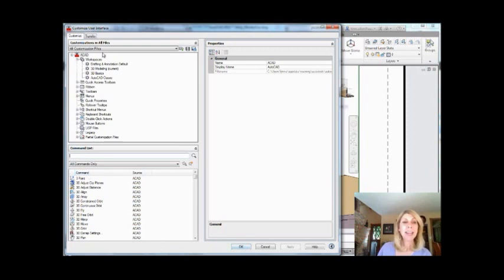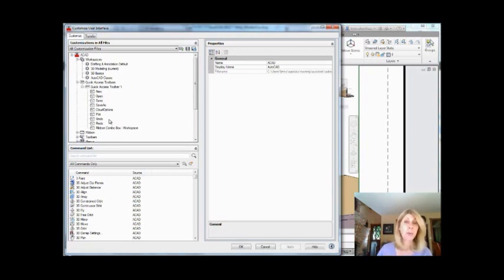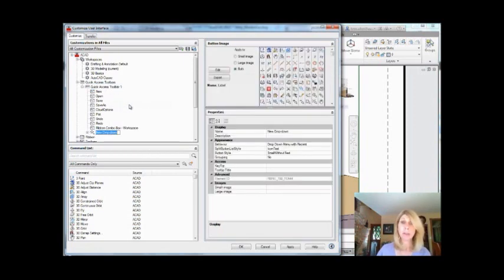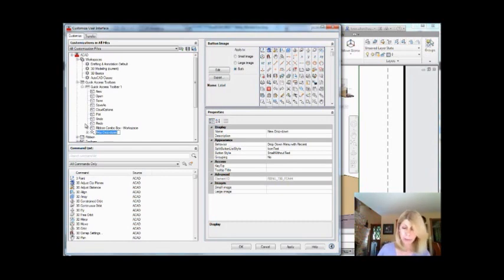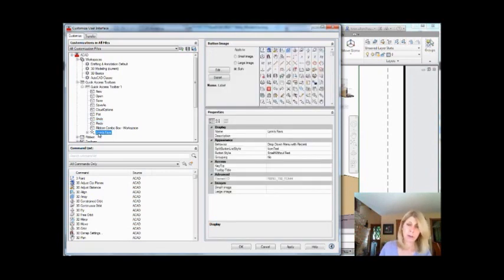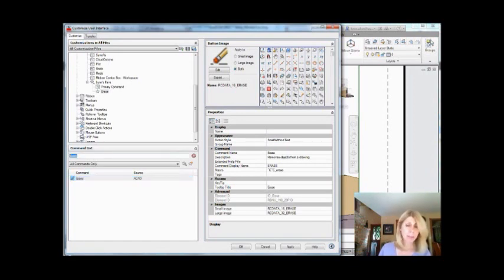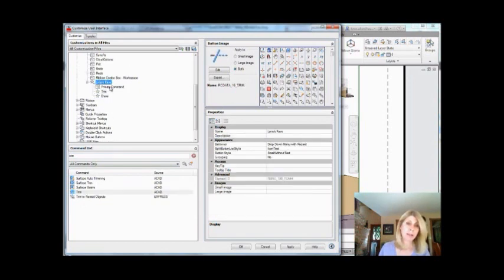Add Your Favorite Commands to the Quick Access Toolbar (Lynn Allen/Cadalyst Magazine)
The Quick Access toolbar is so accessible — why not add plenty of your most frequently used commands to it? In this video from Cadalyst and Lynn Allen, you'll see how easy it is to add a pull-down menu to the Quick Access toolbar, making you instantly more productive! (The Quick Access toolbar debuted in AutoCAD 2009; click the following link to view Lynn's original video on the topic